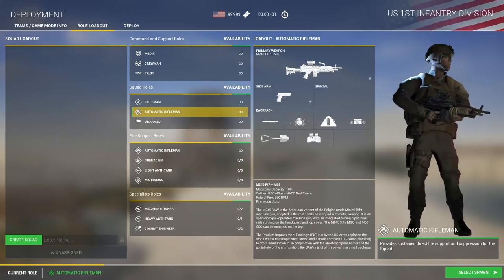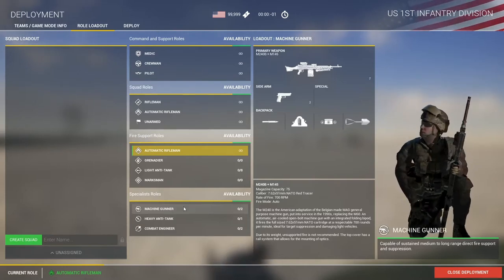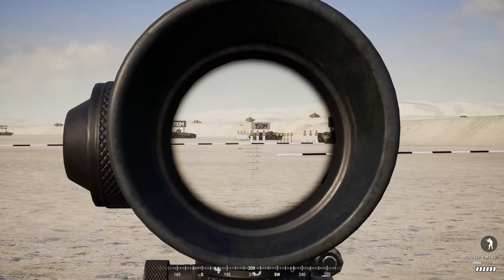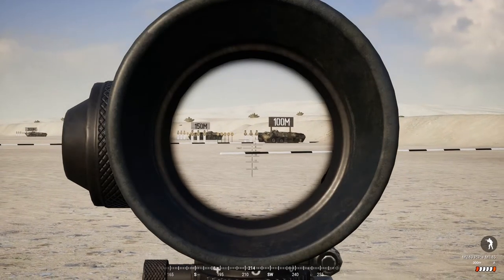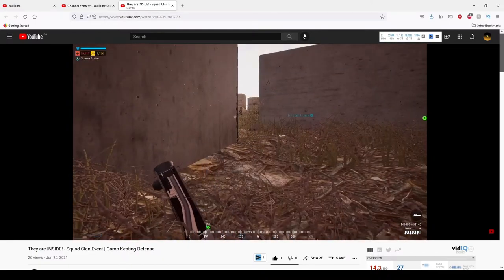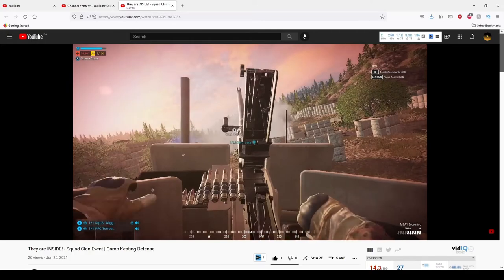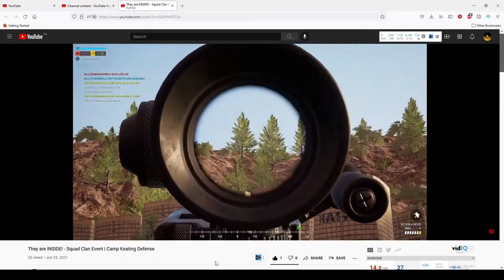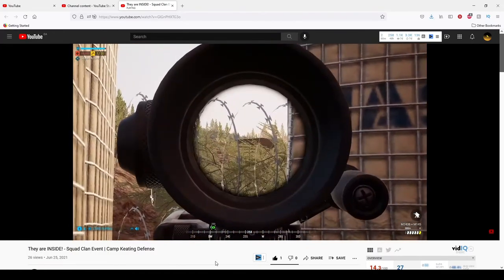How to Auto-Rifleman | Squad guide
Hello everyone to continue the role guides I wanted to showcase one of the most important support roles in Squad. I hope this Auto rifleman guide showcases some good tips to be a better Squad mate.